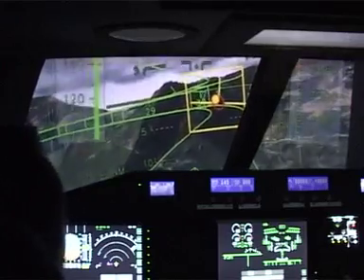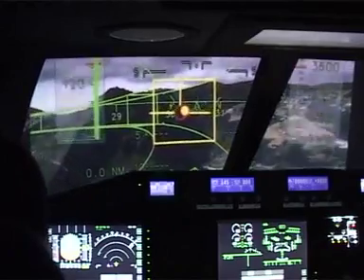3D Pilot Landing